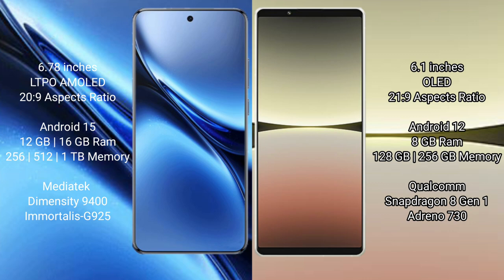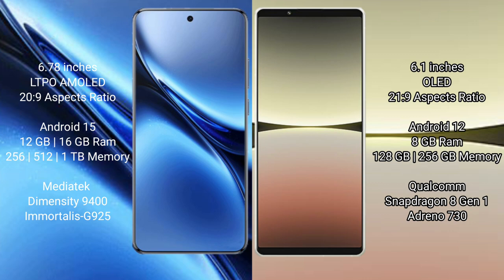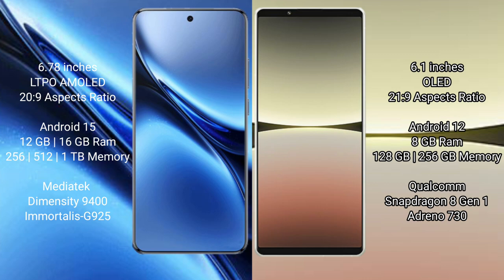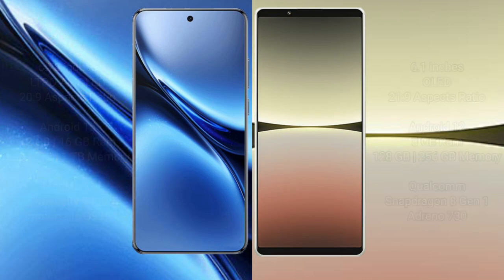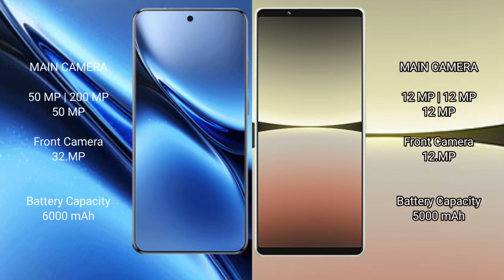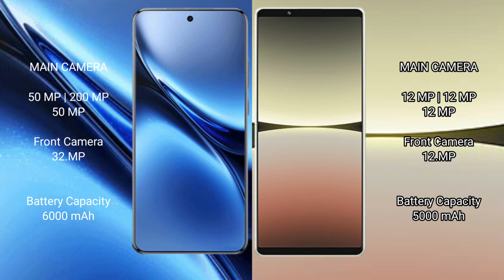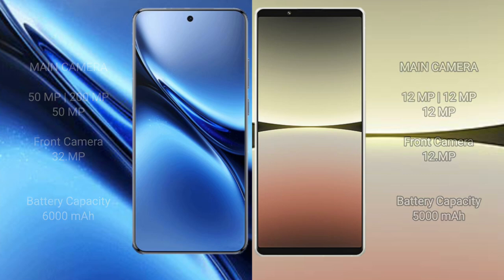Vivo X200 Pro vs Sony Xperia 5 IV Review